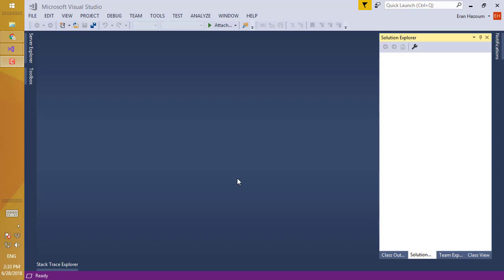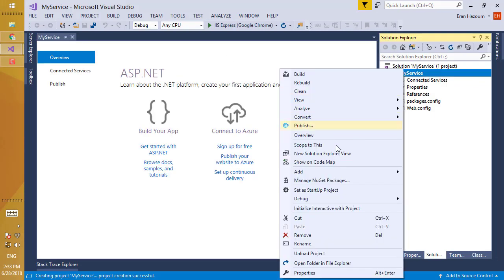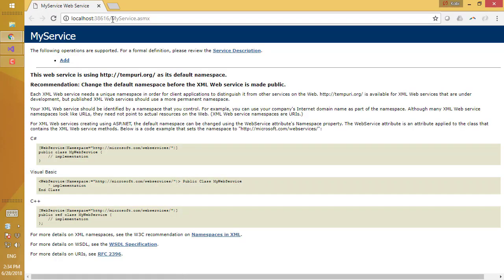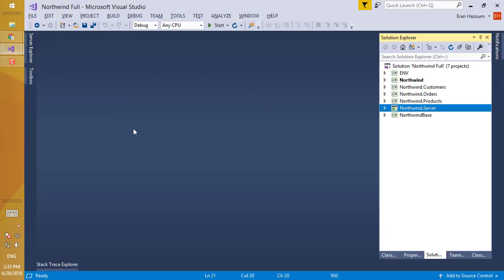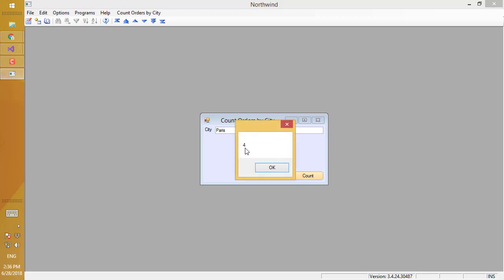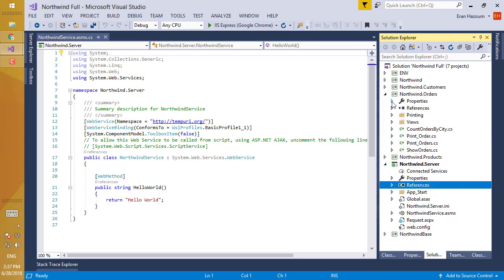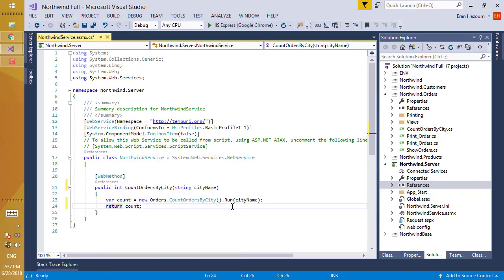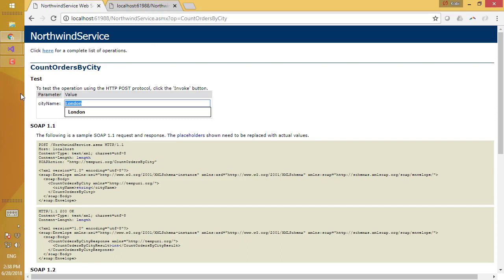Creating a Web Service which reuses Logic from the Migrated Application